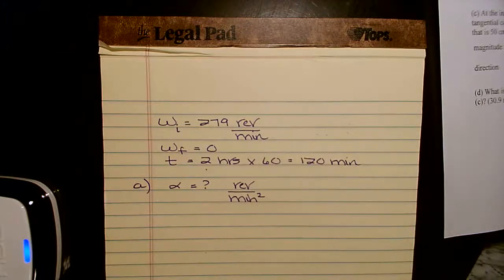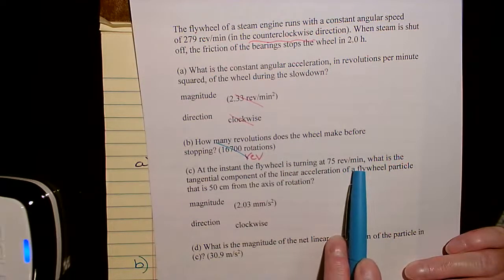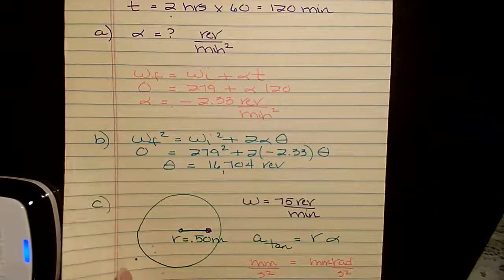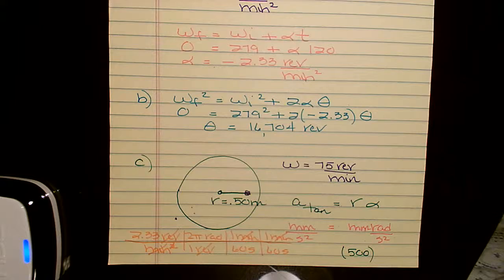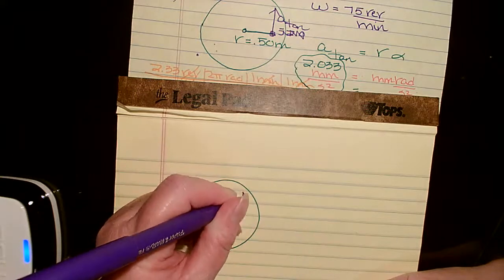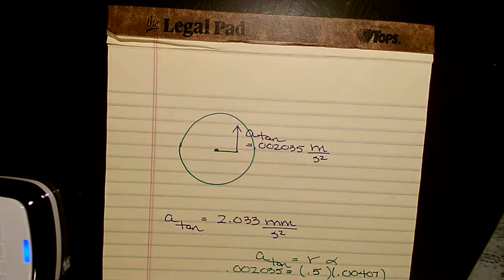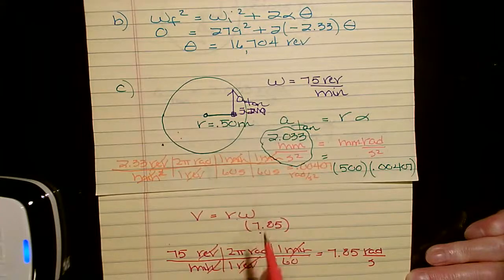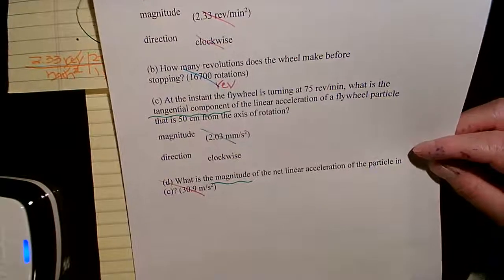WA: Linear vs Angular Quantities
The flywheel of a steam engine runs with a constant angular speed of 279 rev/min (in the counterclockwise direction). When steam is shut off, the friction of the bearings stops the wheel in 2.0 h.